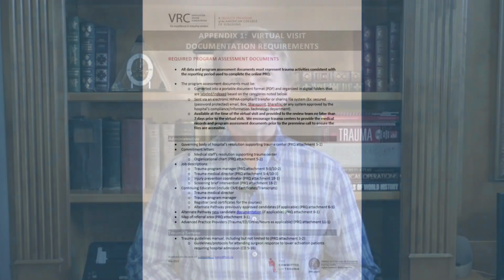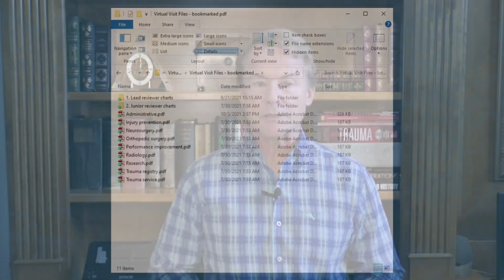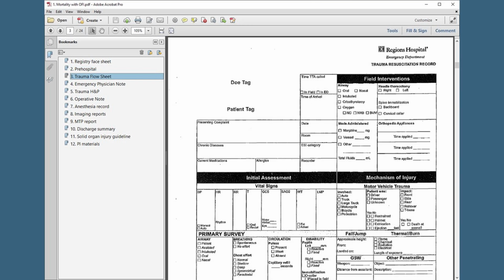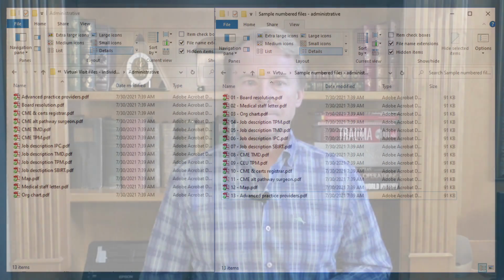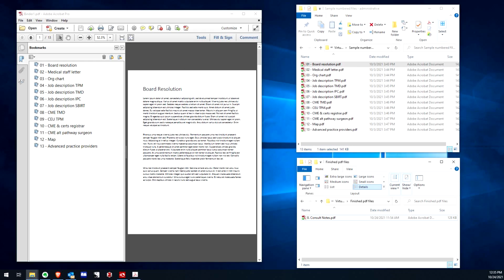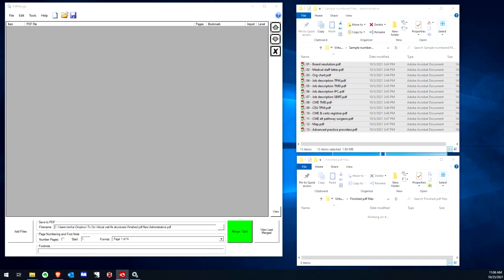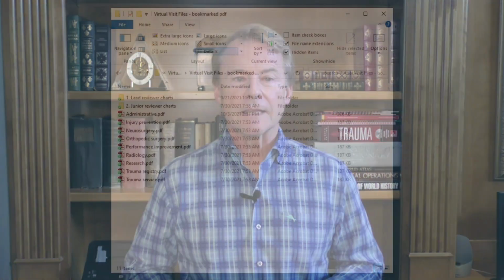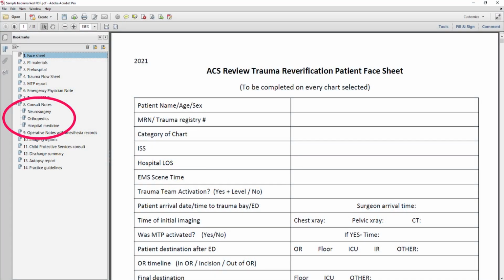How To Create A Bookmarked PDF File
This 20 minute video shows you how to assemble and create bookmarked pdf files. These are universally used by trauma center verifying and designating authorities. The video  shows you the recommended directory structures, and takes you through the process step by step using several different software products.